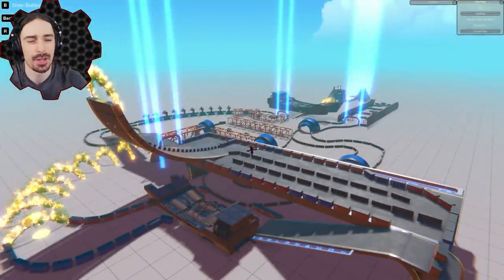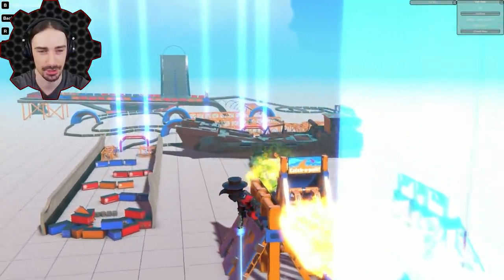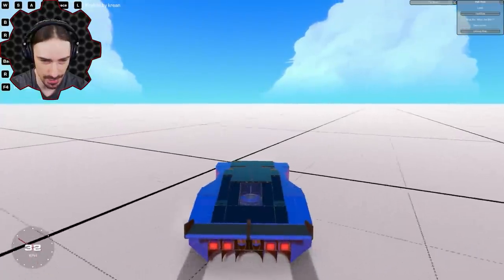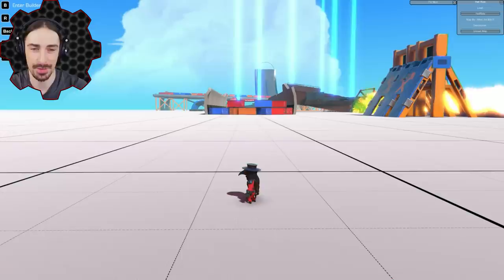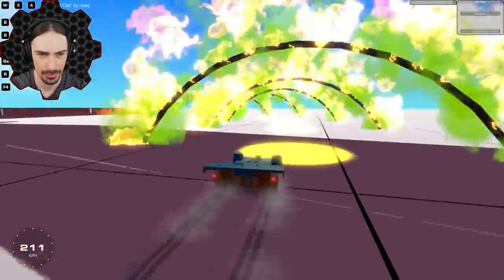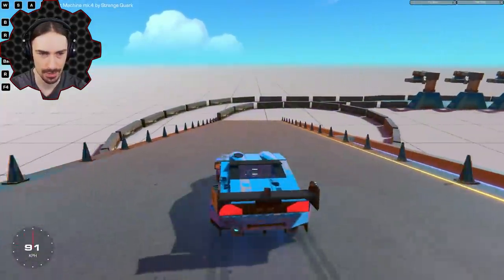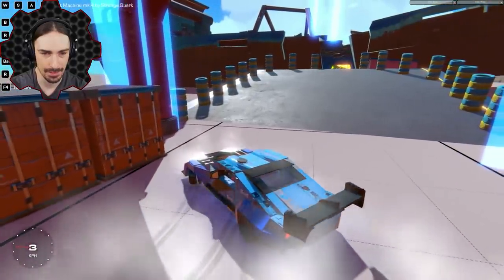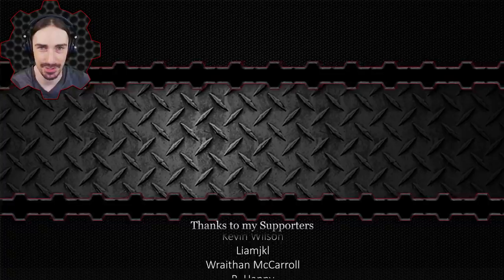Testing Drift Cars on the Ultimate Drift Course! - Trailmakers Gameplay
Welcome to another episode of Trailmakers! Today we are checking out a new drift map and testing drift cars on it, including my own from the videos below: